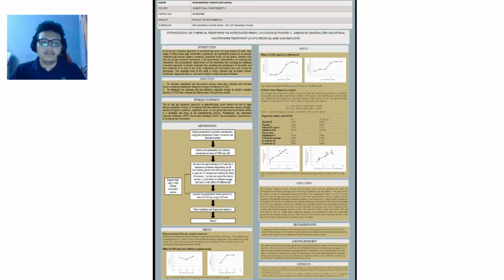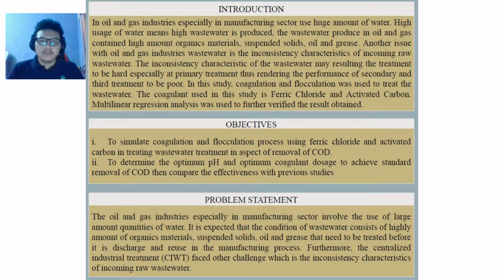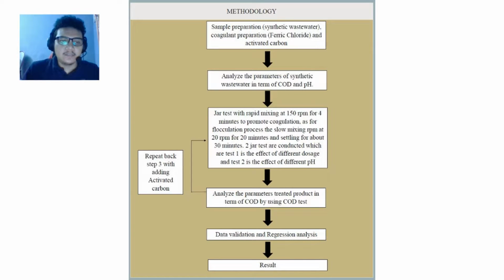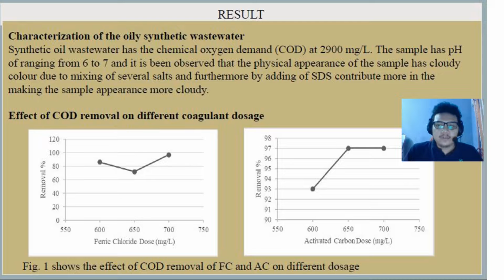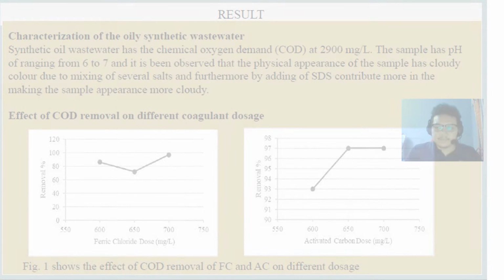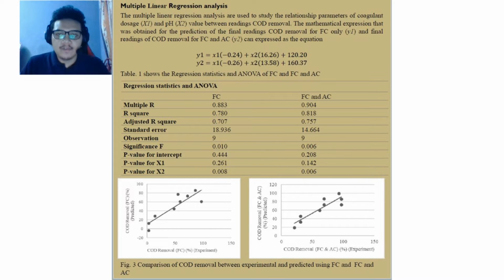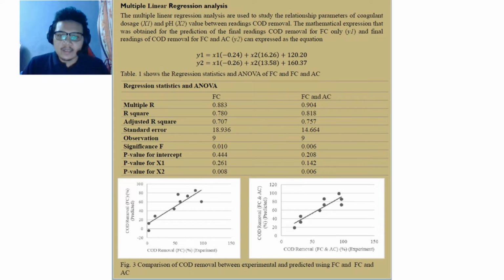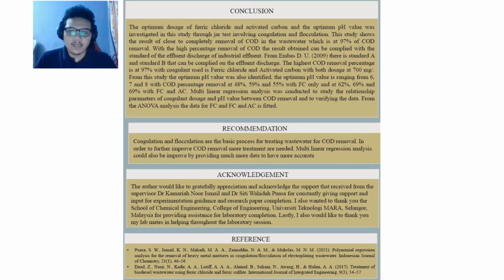FYP2 POSTER PRESENTATION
MUHAMMAD SYAHIR BIN HAMIL 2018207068